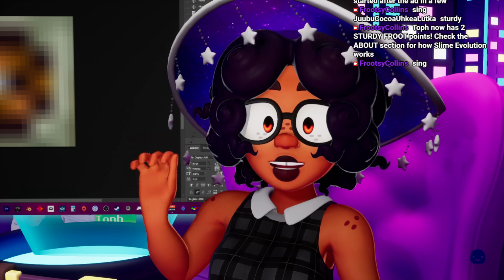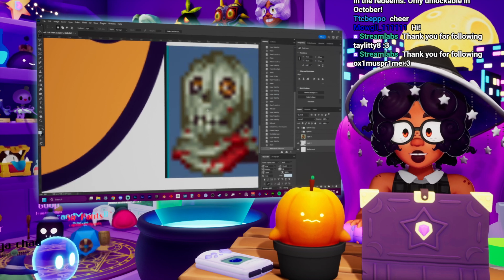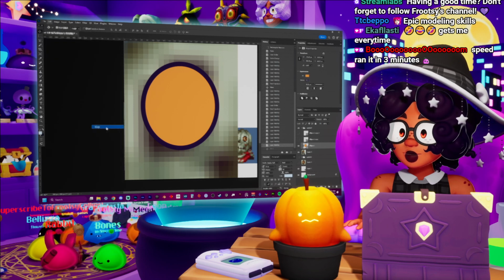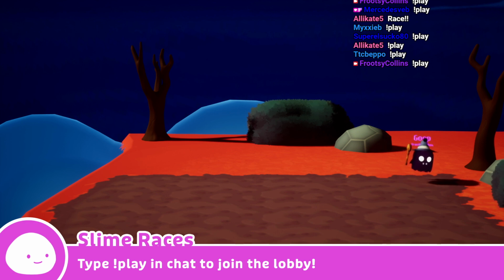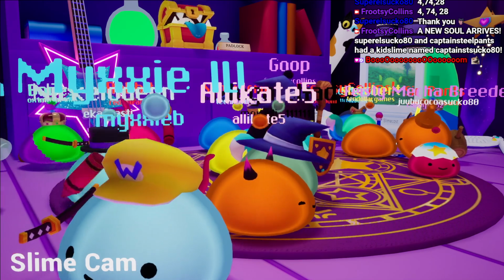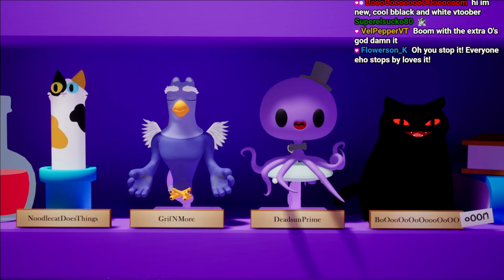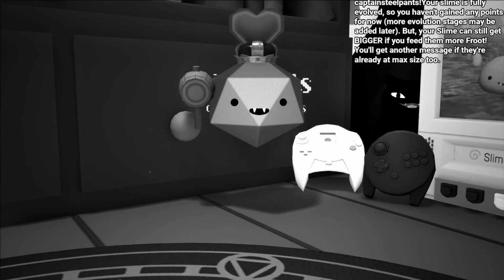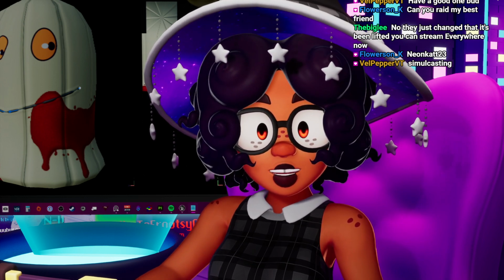Art Night! 3D Modeling Random Stuff!